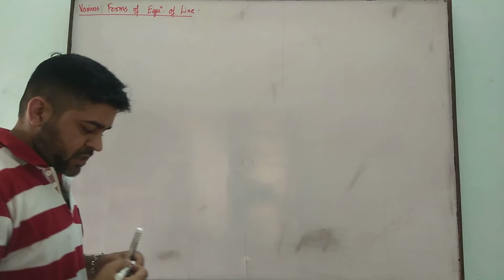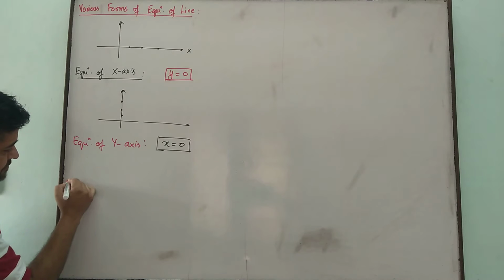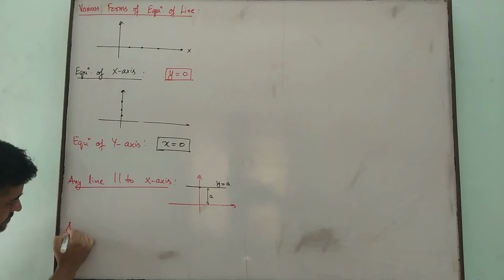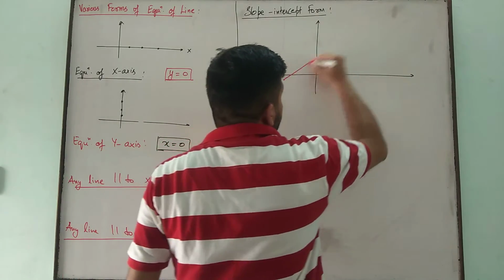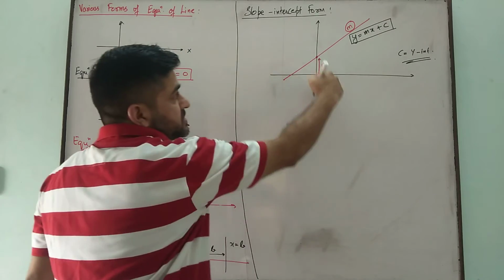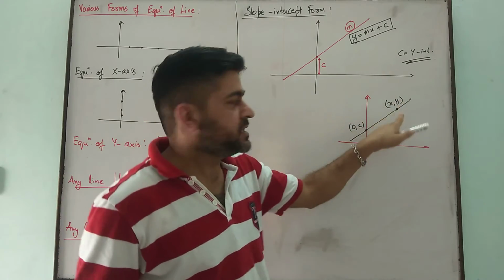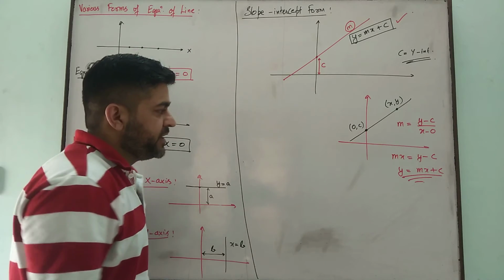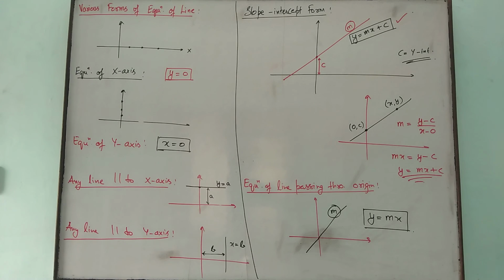STRAIGHT LINES Lecture 3 1